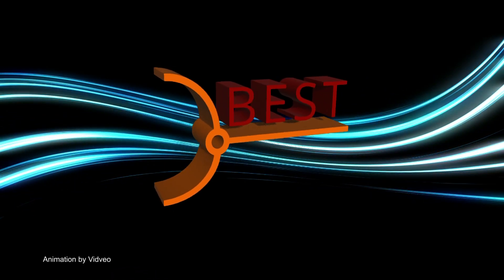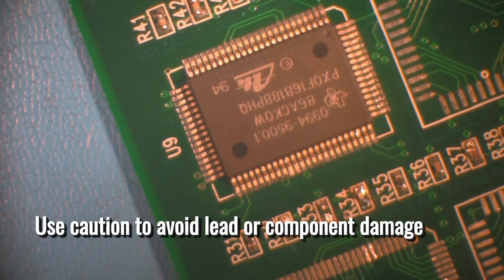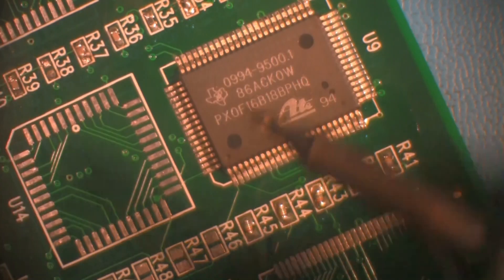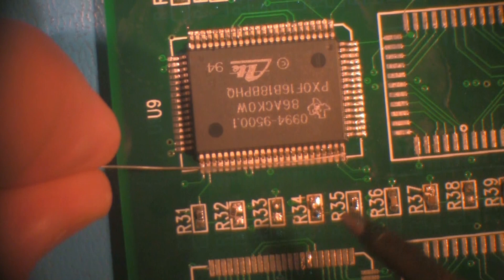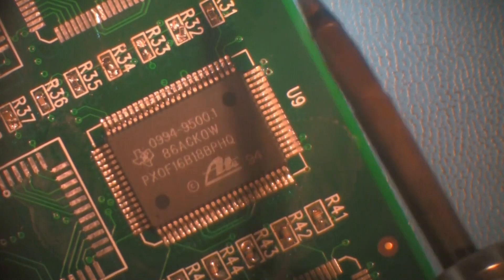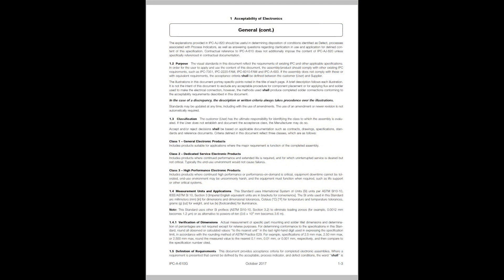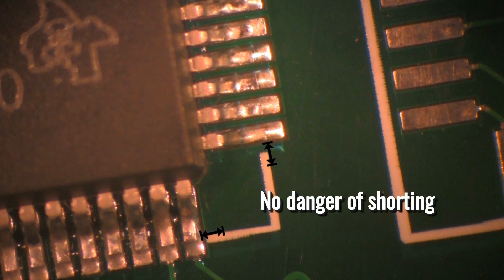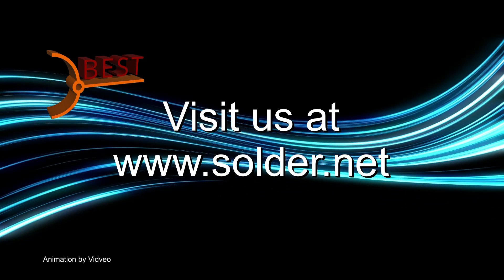Soldering Gull Wing Leaded Components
BEST professional soldering instructors demonstrate the proper soldering techniques for a gull wing leaded component. (3) methods of soldering are demonstrated including: A) Pt-Pt soldering technique, B) Multi-lead soldering technique and C) Drag soldering technique. The cleaning post soldering as well as inspection for this lead type is also shown. For more on soldering instruction visit solder.net.